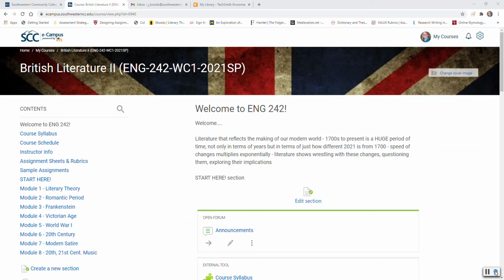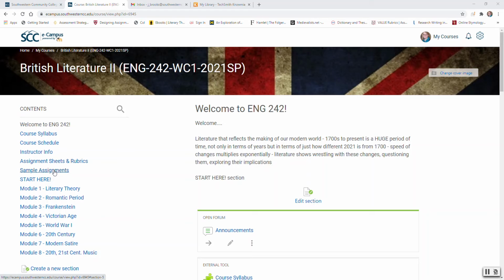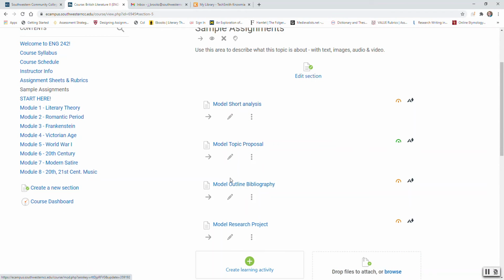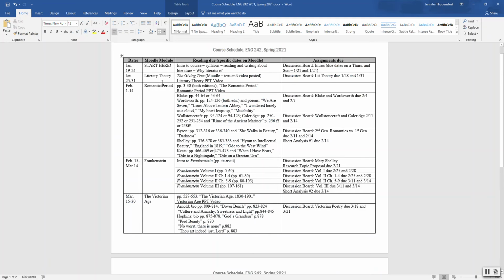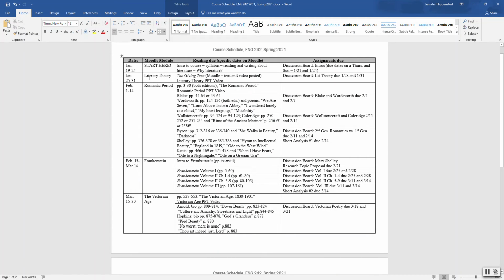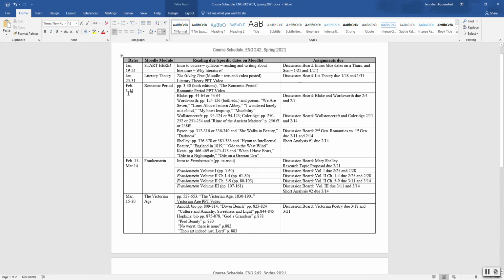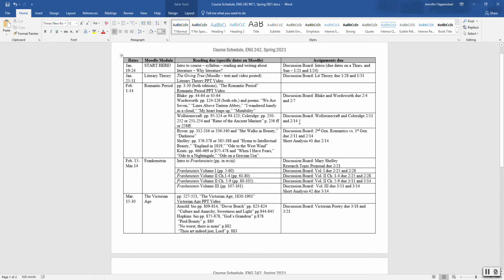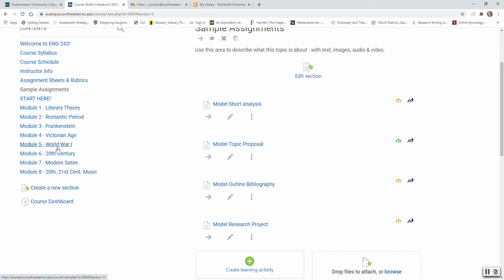ENG 242 Welcome